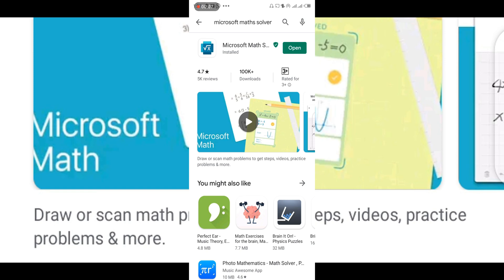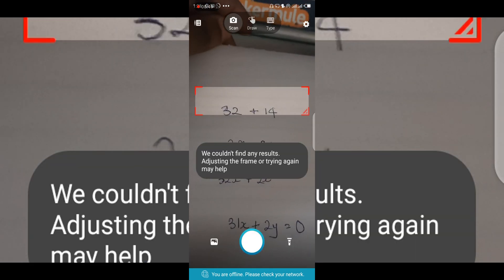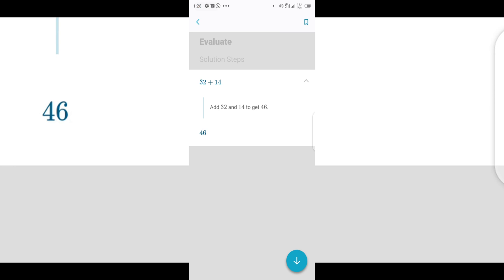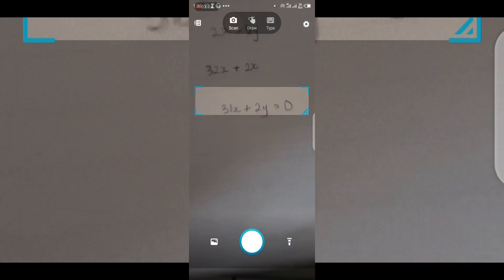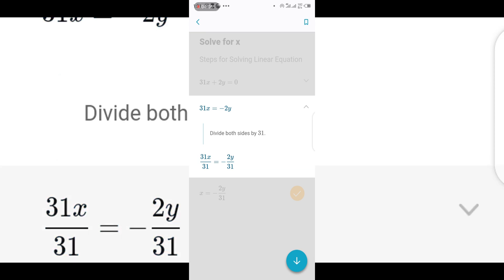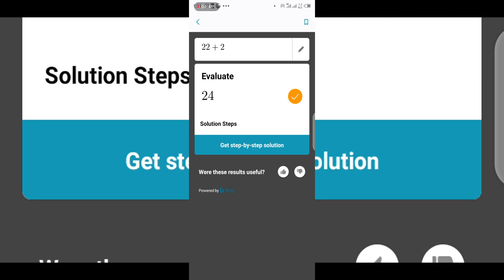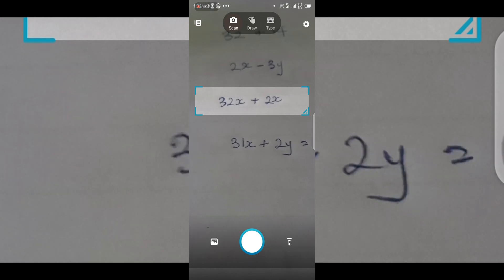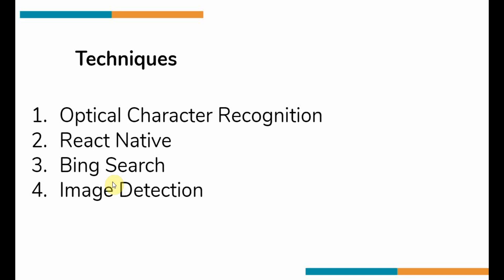App Review: Inside Microsoft's AI Lab- Math Solver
Get Math help with Math Solver by Microsoft

This app Search and find math solutions from a handwritten problem.
Users snap a photo of the problem, and the app provides a step-by-step explanation, graphs, related examples, and video lectures to better understand the math problem